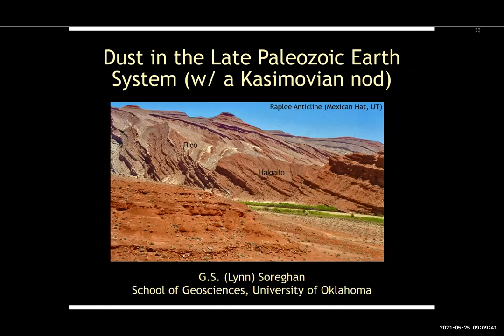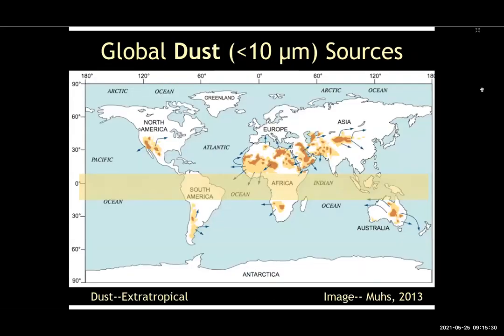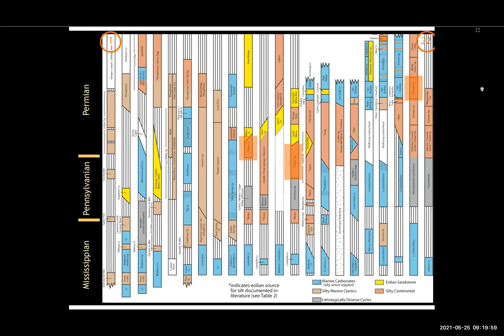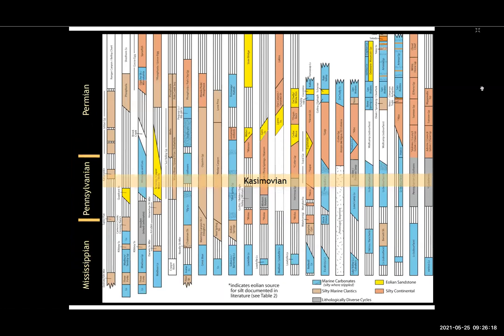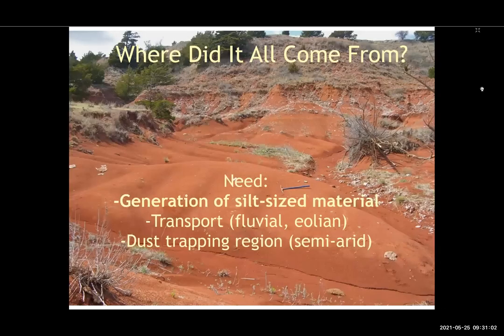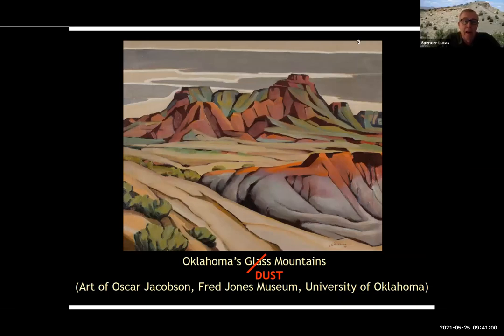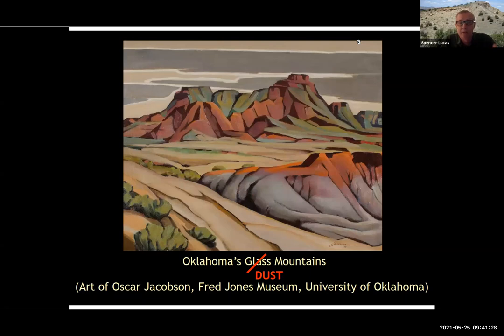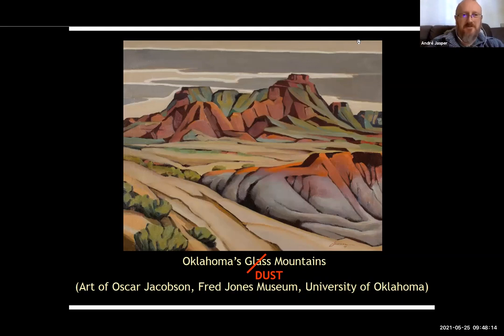LYNN SOREGHAN: Dust in the Late Paleozoic Earth System (with a Kasimovian Nod)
As an official meeting of the ICS Subcommission on Carboniferous Stratigraphy, this is Day 2 of a 4-day virtual workshop on the Kasimovian held on May 24-27, 2021.

Some of the publications mentioned in this talk include:

Cecil, CB. 2004. Eolian Dust and the Origin of Sedimentary Chert. U.S. Geological Survey Open-File Report 1098.